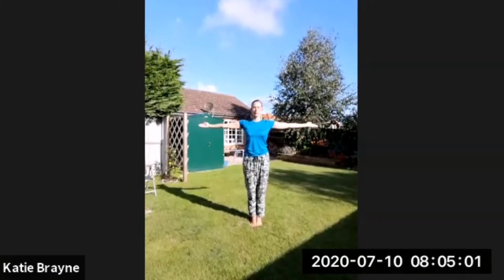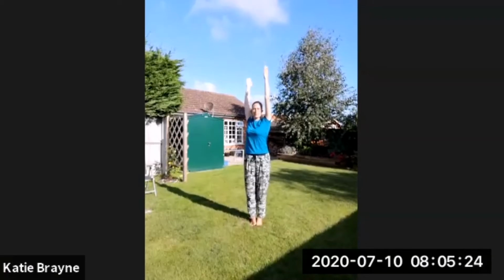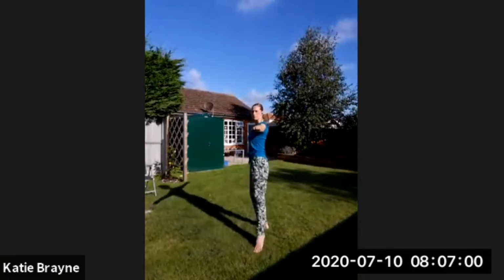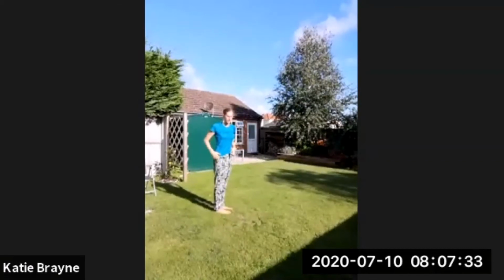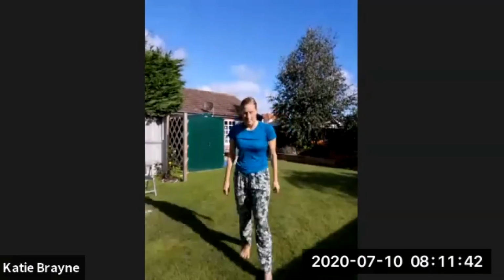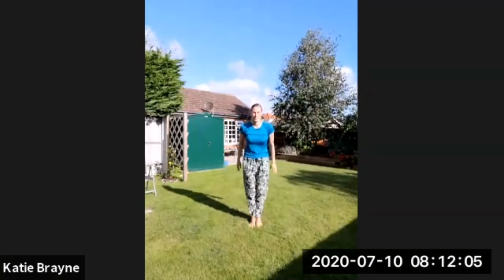Bothmer® Morning Movement Meditation on Zoom - Friday 10 July 2020 - led by Katie Brayne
A 15 minute morning Bothmer® Movement session, led by Katie Brayne. Sometimes it's silent, and sometimes it's a little bit guided with words.

Bothmer® Movement is a philosophy, or understanding, of movement which tracks and supports the development of human consciousness. Within each exercise, the movement explores and traces the archetypal forces in the universe (also known as the directions of space), enabling the human being to stand upright within them, and relate to the world around. What is lifting your arm? You, or the space underneath? Is it easier to move your arm when you let go of 'you' needing to 'do' it? Can you let go to the flow of the air around you, and allow it to lift your arm instead?

In today's session, we move the following exercises:

+ Opening Exercise
+ Curl Down
+ The Domes
+ The Scales (or The Great Horizontal)
+ The Light Triangle
+ The Closing Exercise (The Cross)

The verse at the end of the sessions, is written by me (Katie Brayne) and came to me during a meditation with 'The Cross' (or Long Closing) exercise in 2019. The words are as follows:

I am drawn by my Future
I give thanks and appreciate my Past
I look to my Destiny
and Manifest this here on Earth.
I bring this to the Present moment
I gift my Self to the World
and Stand in my Truth.

I give Thanks to All Those who have Gone Before
I receive Inspiration from Above
And Bring this Down to Earth
I draw Strength from Mother Earth
and Am in This Present Moment
Gifting my Self to the World
Standing in my Truth.

- Author, Katie Brayne

If you'd like to say thanks by way of contribution/donation, this is welcome and can be done

Stay safe, stay light, and shine your Love out bright!